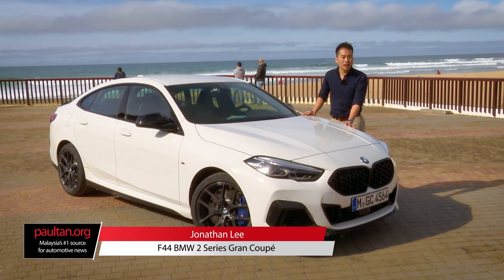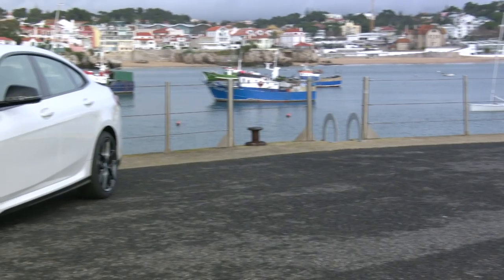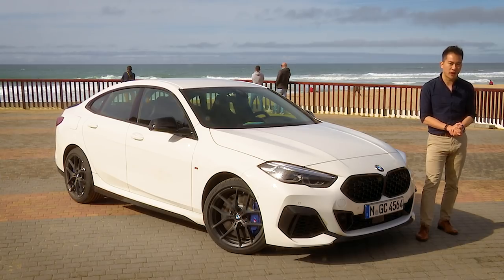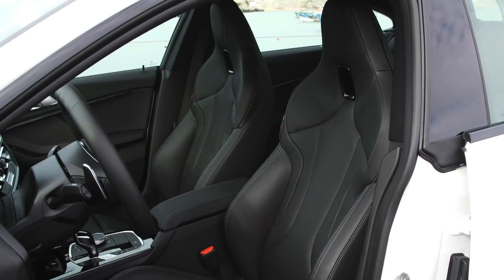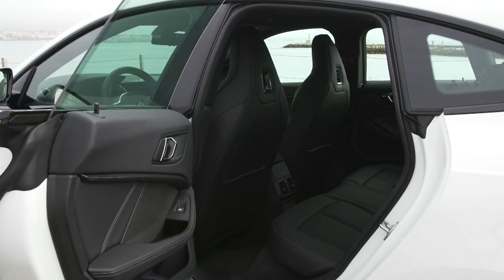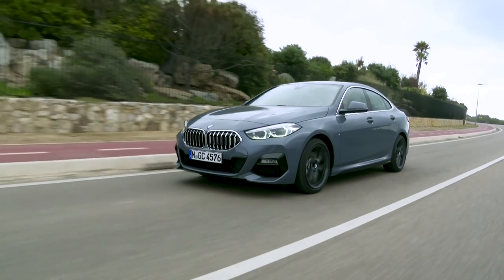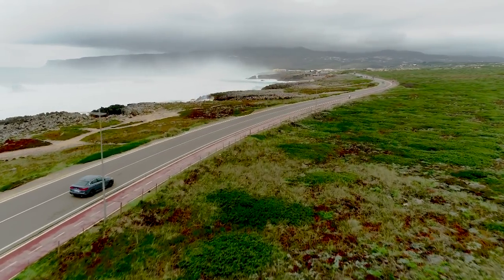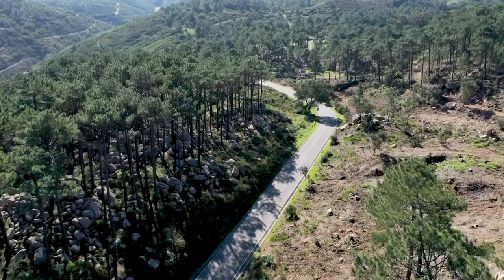FIRST DRIVE: F44 BMW 2 Series Gran Coupé in Lisbon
The first ever BMW 2 Series Gran Coupé is Munich’s answer to the Mercedes-Benz CLA. The design is clearly divisive, but is this FWD 2 Series GC worth it? Find out as Jlee drives it in Lisbon, Portugal.